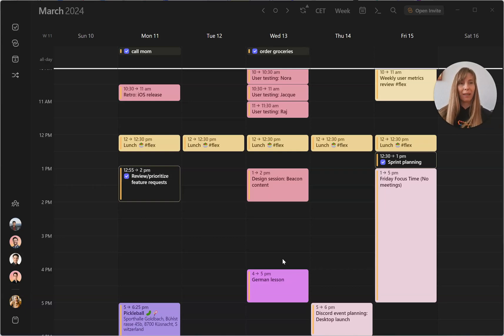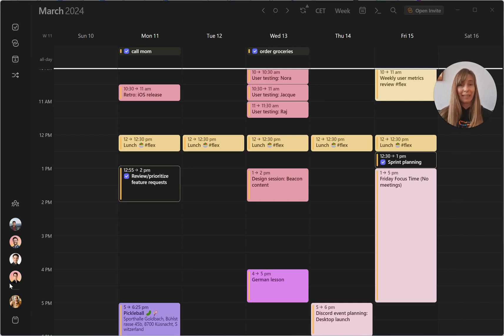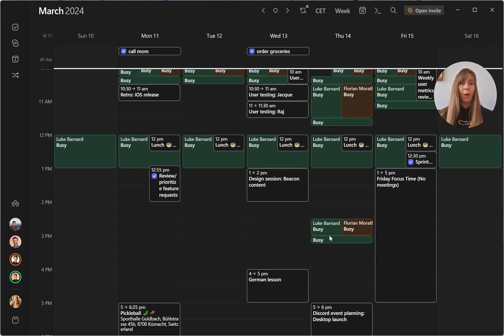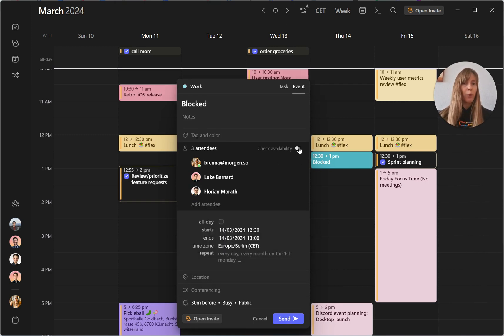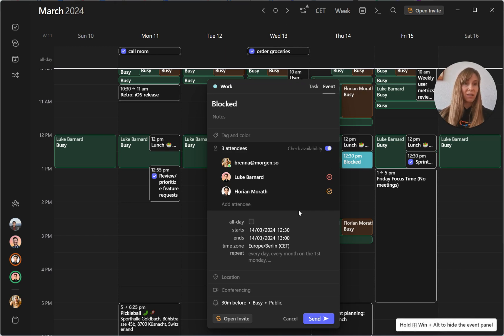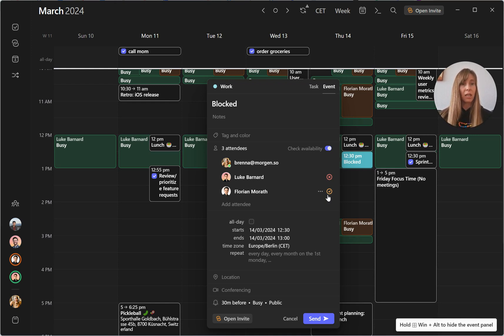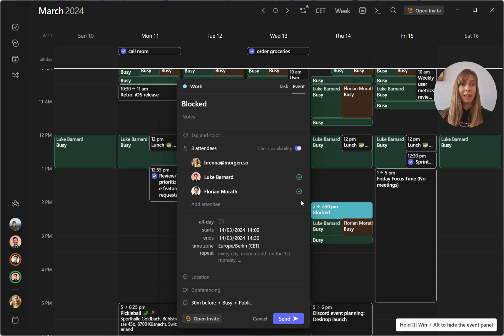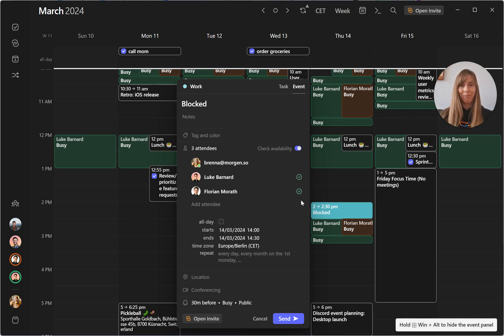Morgen doesn't just show when your colleagues can meet, but when is an optimal time to meet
Most calendars let you know when your colleagues are available or busy. Morgen tells you when your colleagues are free to meet, and more importantly, when it's an optimal time to meet. We help you avoid time slots that are productivity killers by eating into your colleagues' time for deepwork.

They'll thank you for it!

Whether you use Morgen as a team or have permission in your underlying googlecalendar or outlook calendars, you can now find ideal times for your meetings.

Download the latest release of Morgen to try our new availability check